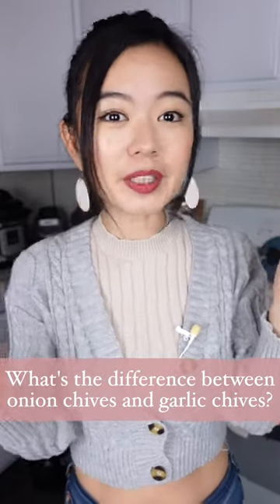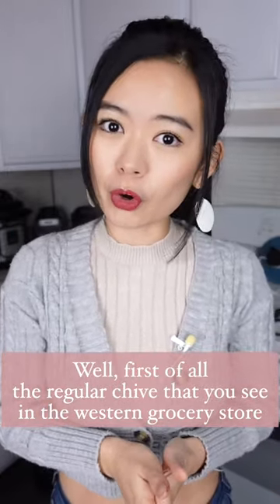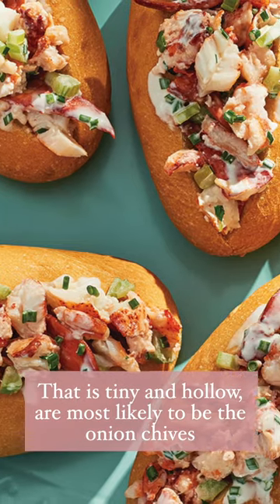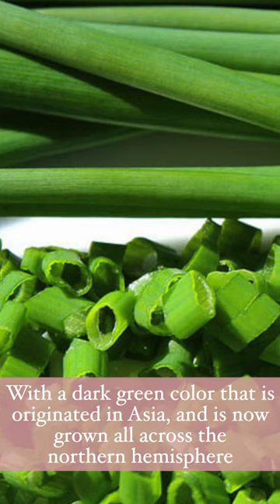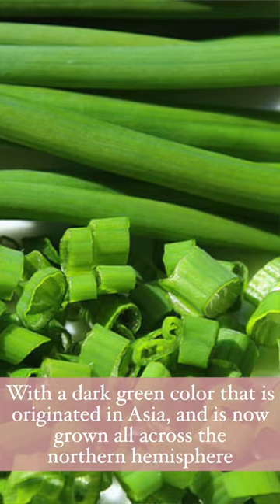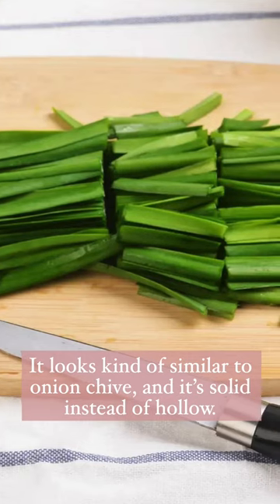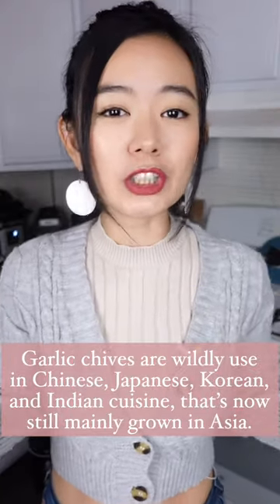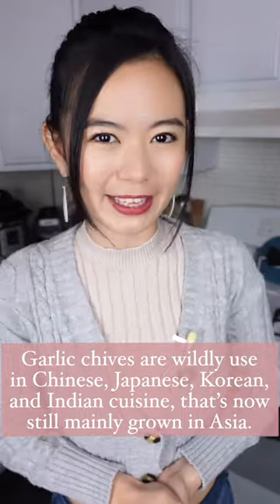Chive vs. Garlic chives